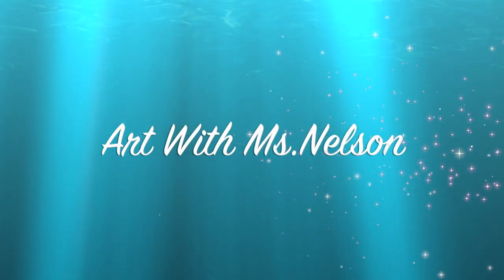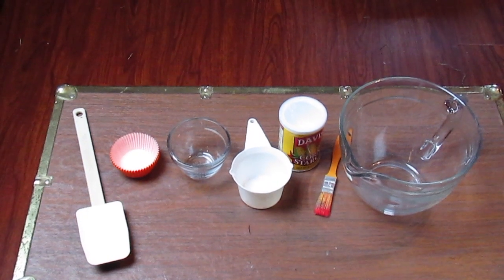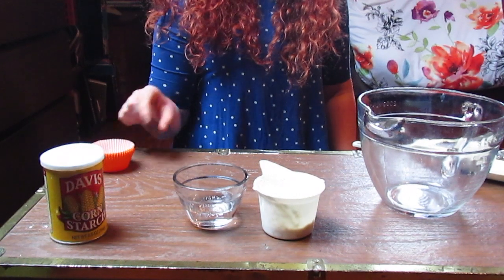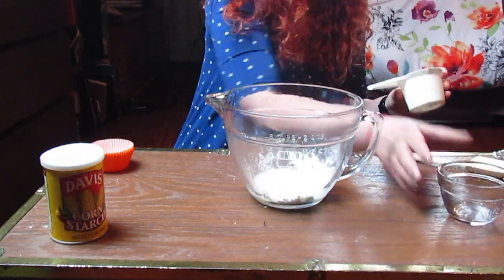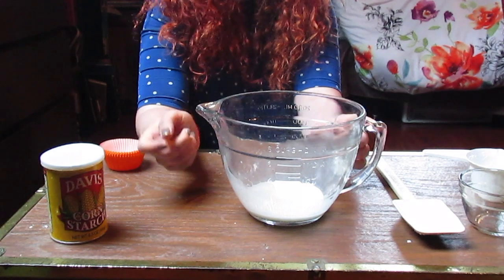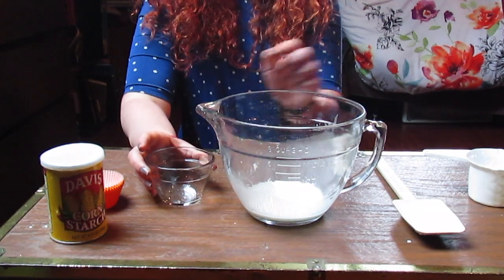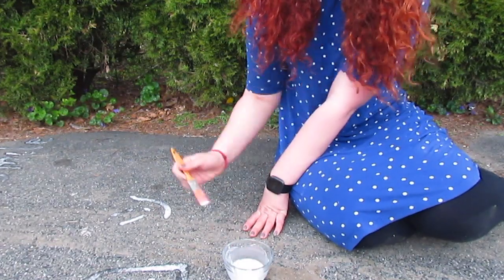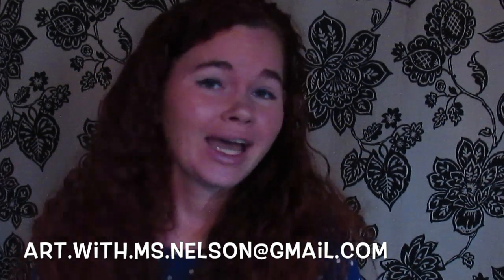SIDEWALK PAINT- Make Art With Ms.Nelson!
Hey Artists! In this video I show you how to make Sidewalk Paint using water, cornstarch, a mixing bowl, measuring cups, a spoon, and a paintbrush.

Thanks for stopping by and making art with Ms.Nelson!